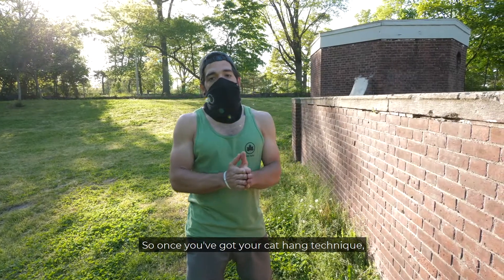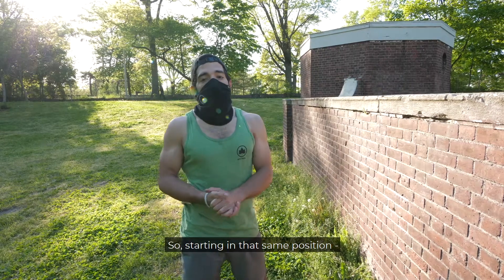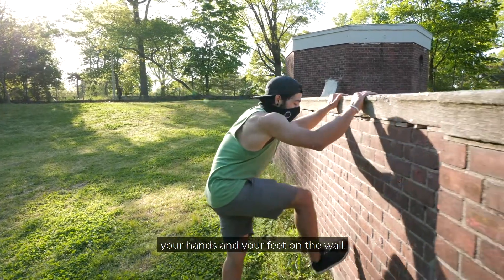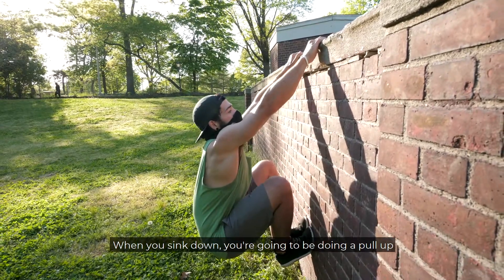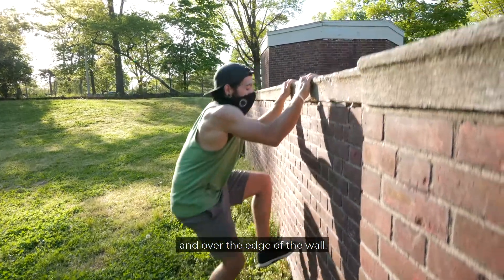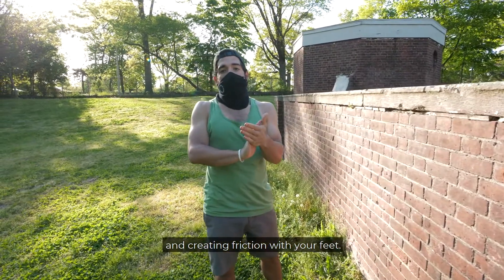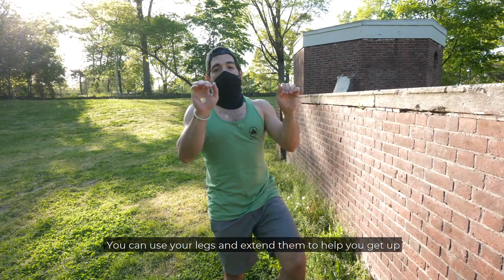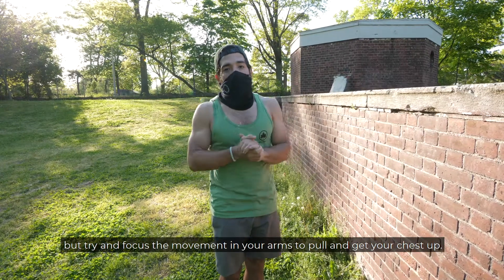Cat Hang Pull Up